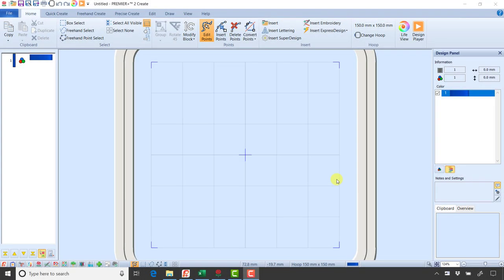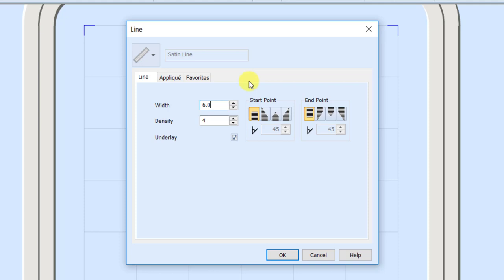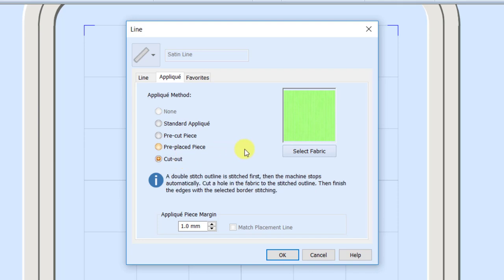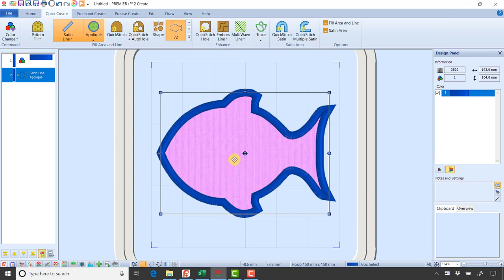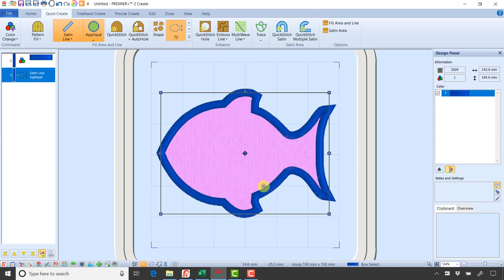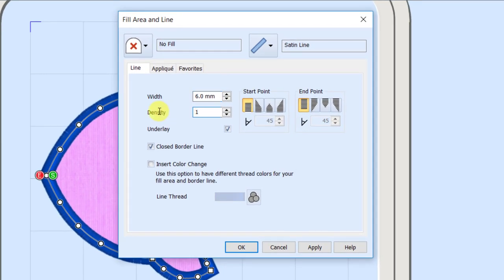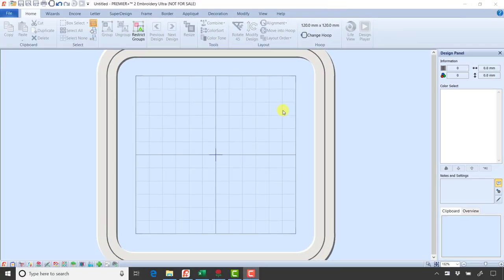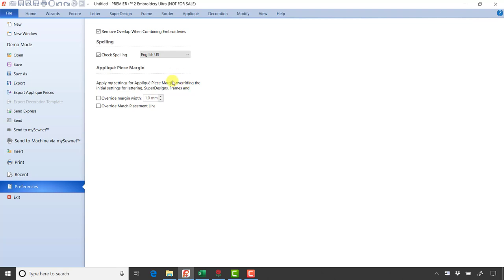PREMIER+ 2: Appliqué Settings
Explore the different appliqué settings in PREMIER+ and PREMIER+ 2 - specifically how they impact exporting fabric information to a fabric cutter.